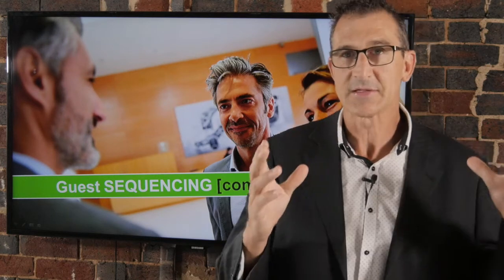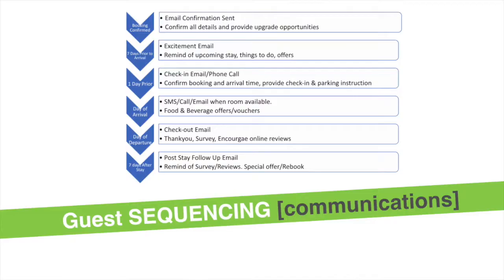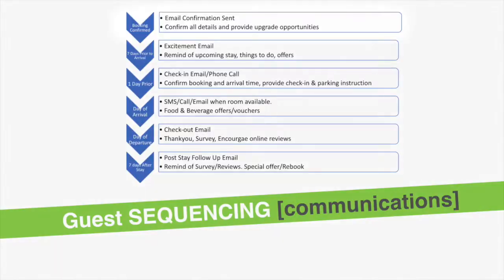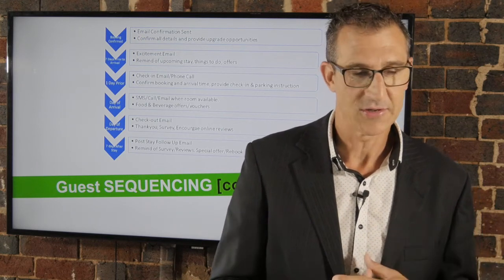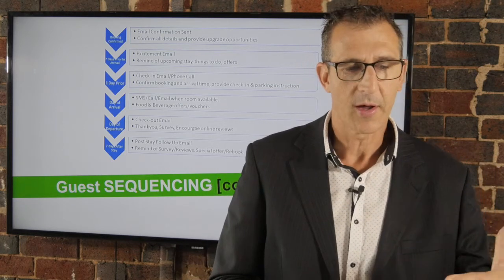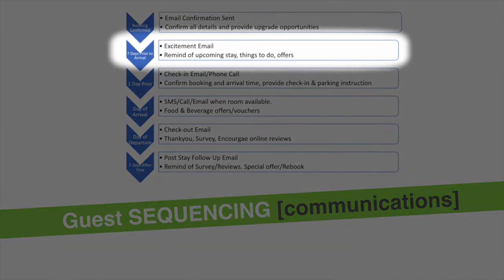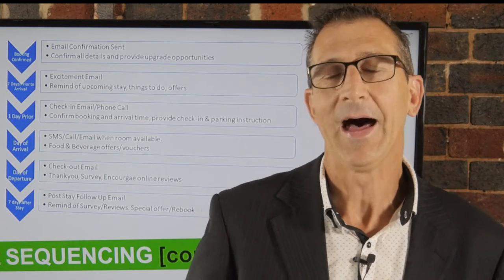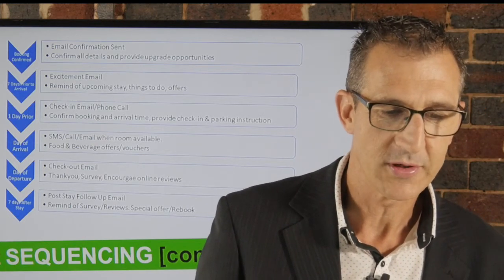Module 6 Lesson 2- Guest Sequencing: Communications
We encourage hoteliers to establish a communication sequence that require multiple touch points throughout. In following a sequence similar to the one below, you should be able to bring about the desired pleasant experience and with it, a positive review.